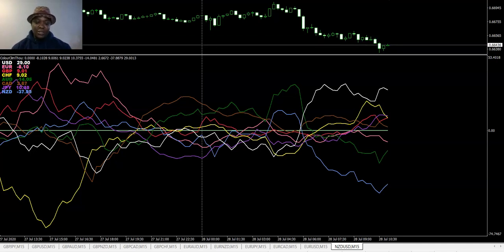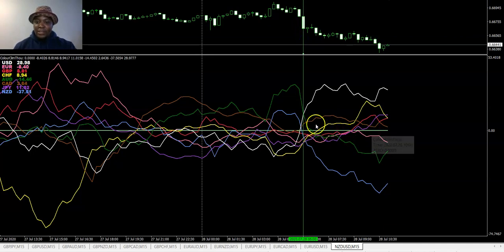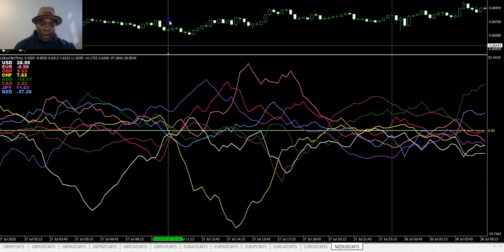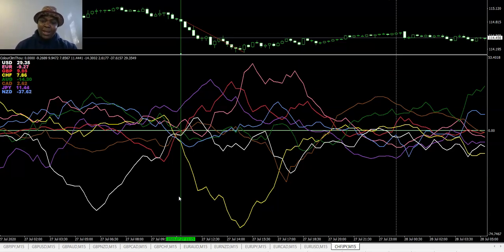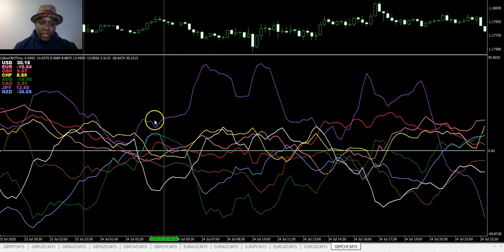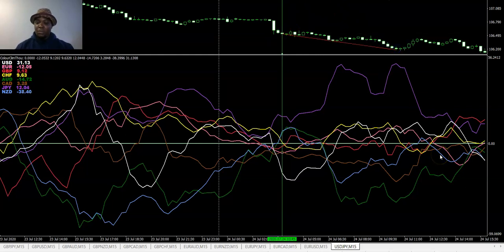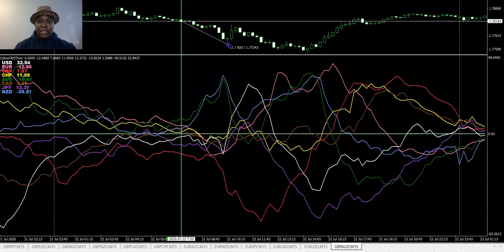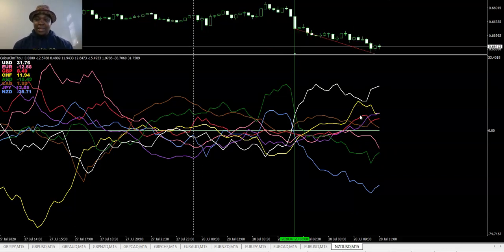High Probability Currency Pair To Trade For The Day (Using Currency Strength Meter Zero Line)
In this video we going to discuss how to choose which high probability currency pair to trade for the day Using Currency Strength Meter Zero Line  as well as  High Probability Trading Entries On Currency Strength Meter on The Zero line.
With real examples you will see this is one of the BEST trading strategies out there in 2020 and makes money even during lockdown with COVID19 difficulties out there.

FREE RESOURCES